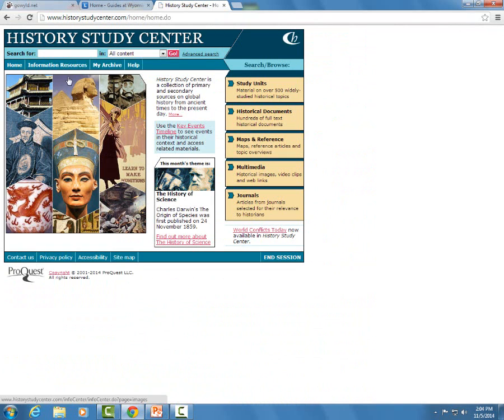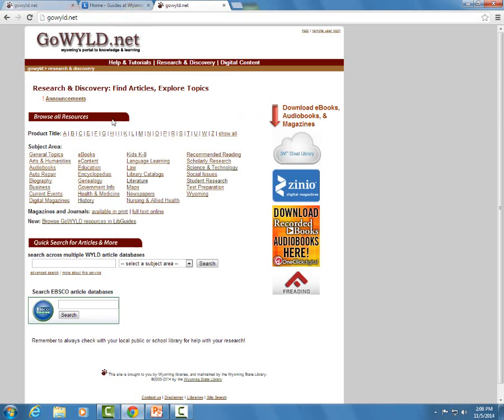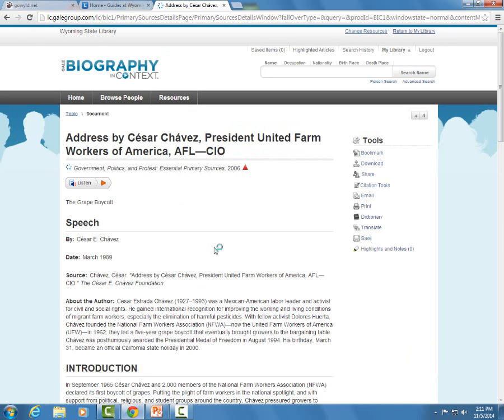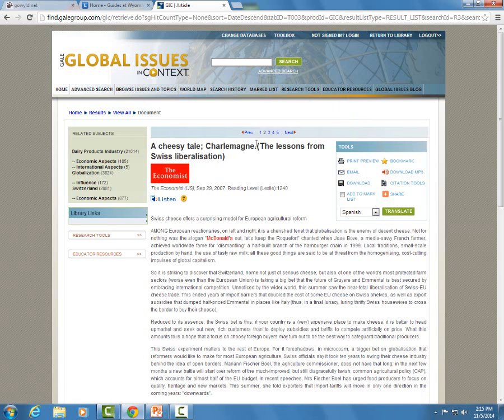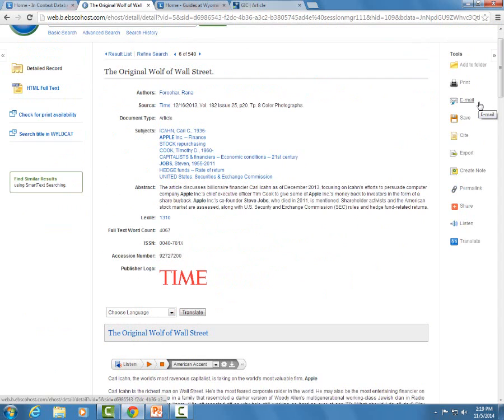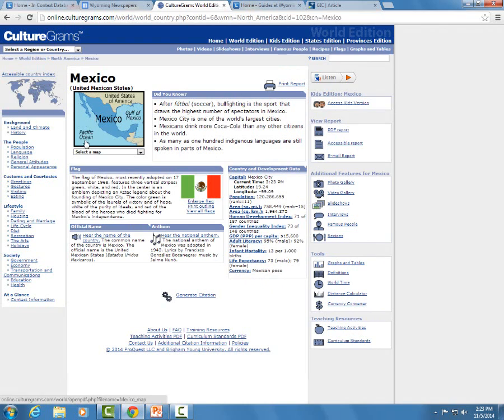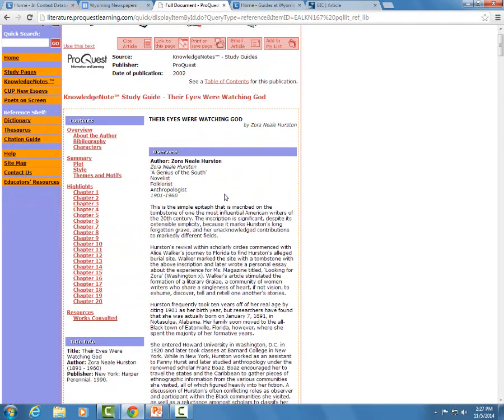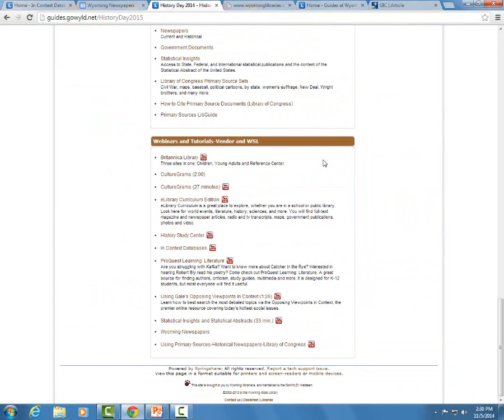Wyoming History Day 2015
Tutorial on using GoWYLD.net databases for WY History Day 2015 research projects.